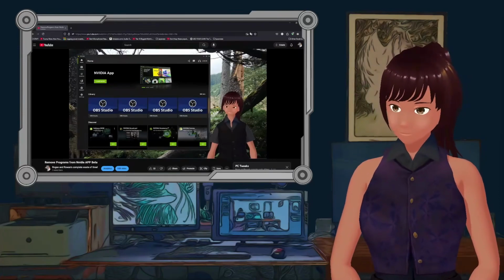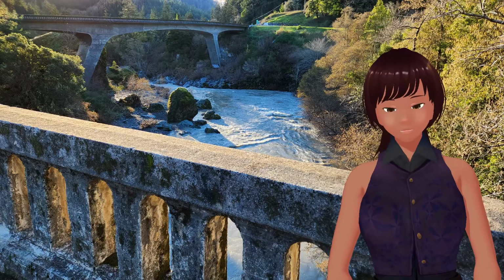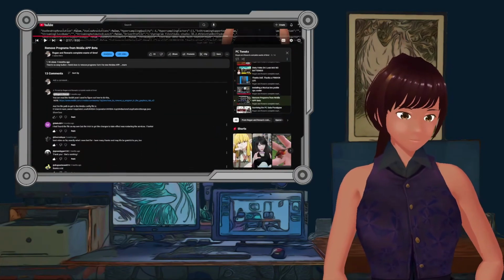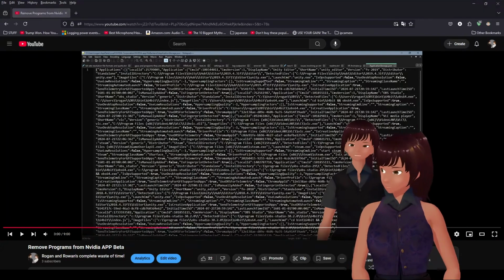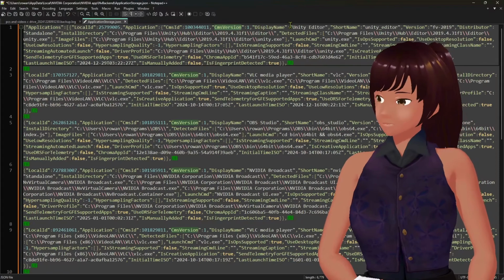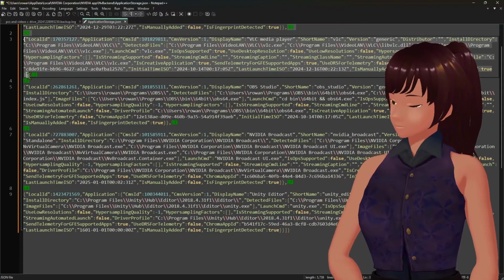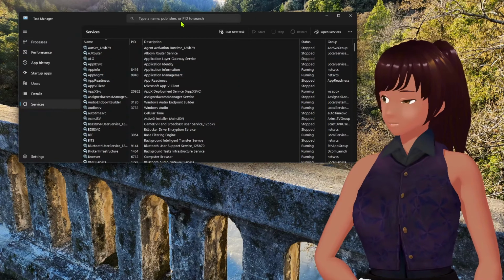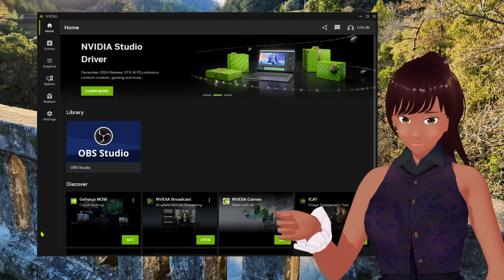Nvidia App: Checking My Work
just making sure what I told you is still valid.